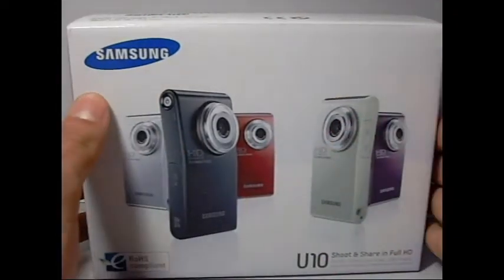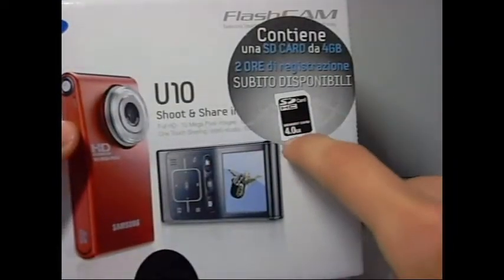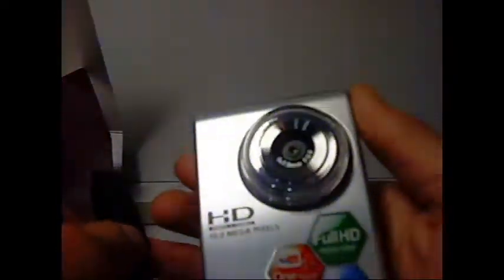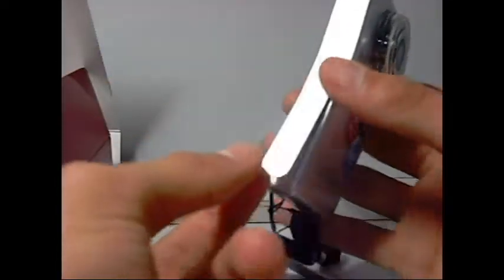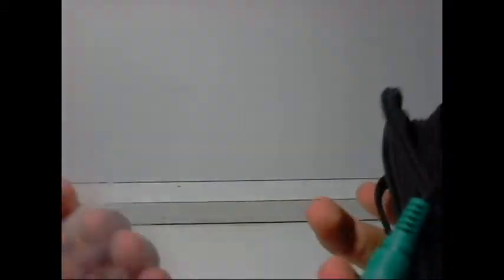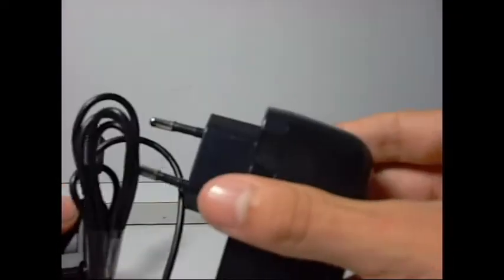Samsung HMX U-10 Unboxing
Hey guys this is the unboxing video of the smasung HMX U-10 Pocket camcorder.